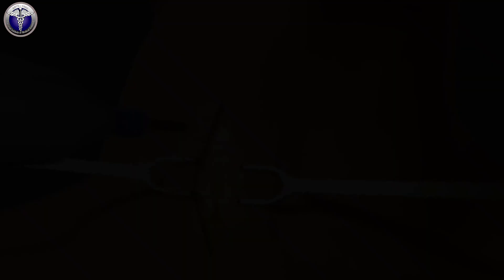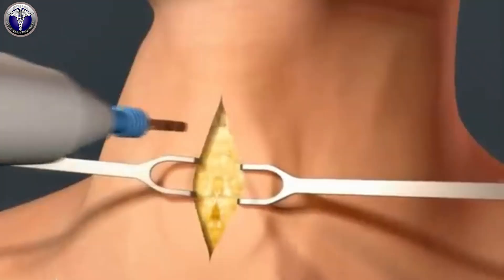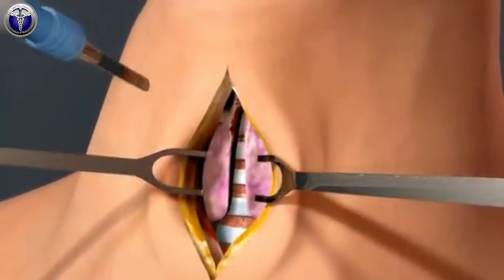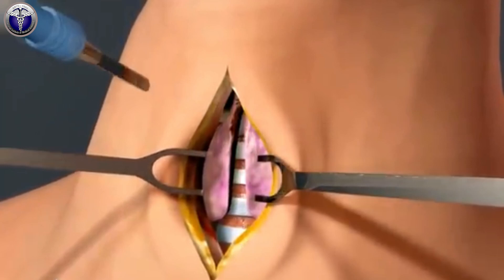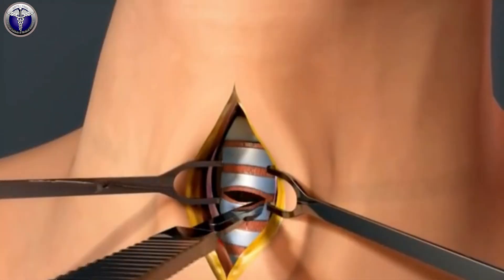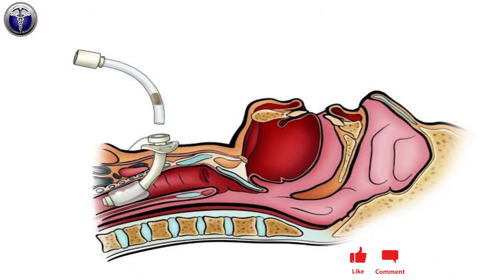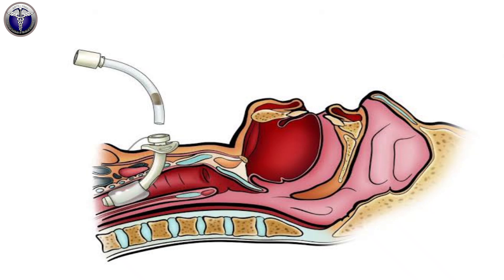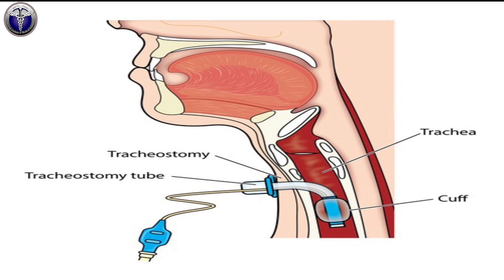Tracheotomy Operation by Dr.J P das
A tracheostomy may be performed to:
Deliver oxygen to the lungs if someone is unable to breathe normally after an injury or accident
Allow someone to breathe if their throat is blocked by a swelling, tumor, or something stuck in the throat
The procedure involves:
Making a cut into the neck just below the larynx
Creating a hole through the neck and into the windpipe
Inserting a tracheostomy tube through the hole
Securing the tube in place with a strap around the neck
The procedure usually takes 20 to 45 minutes.
Speaking valves can be placed onto the tracheostomy to allow air to enter through the tube and exit through the mouth and nose. This allows someone to speak more easily.